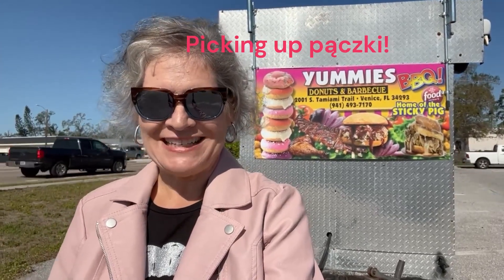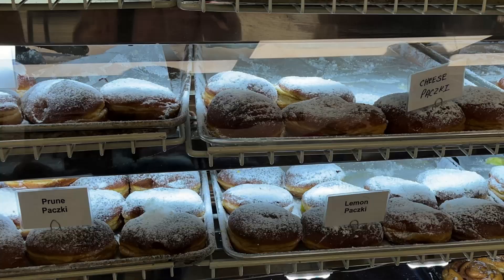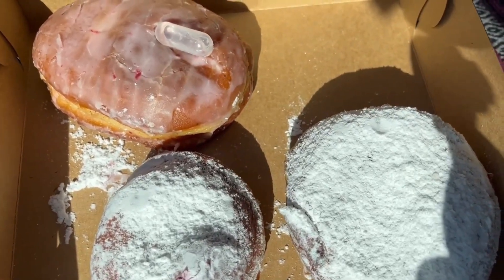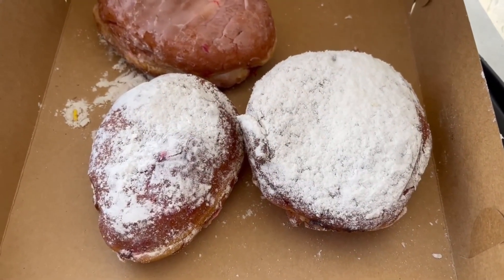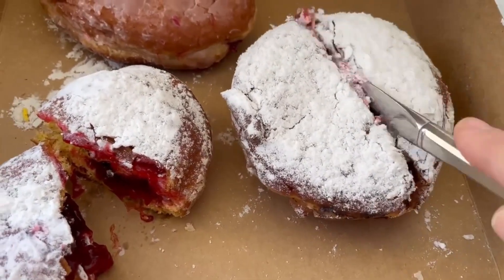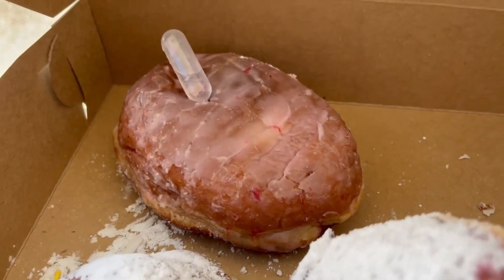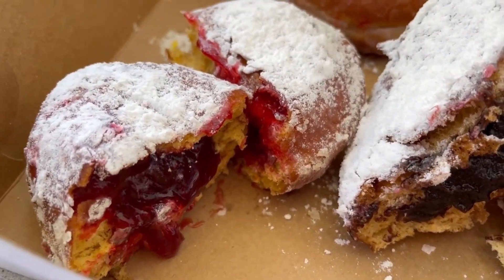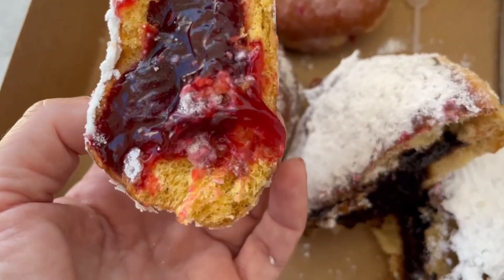Pączki Day! I Picked Up Some from Yummies Donuts & BBQ in Venice, Fla.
Have you ever had a pączki?

Pronounced "Poonch-key" or "puhnch-kee," it's a fried Polish donut filled with yumminess!

Traditional fillings are prune jelly or raspberry jelly. In North America, if you can find them, they have the traditional fillings along with others like spiced apples, custard, and in Florida, you'll probably find key lime.

Pączki dough is denser than most donuts and traditionally made with yeast, more eggs, high-gluten flour, spices, and alcohol like vodka.

Pączki Day is observed in North America on Fat Tuesday which is right before the beginning of Lent.

Here in Southwest Florida, I found pączki at Yummies Donuts & BBQ in Venice. I picked up two traditional pączki, one with a raspberry jelly filling and another with a prune filling. I also picked up a vodka raspberry filled one!

Yes, I'm Type 2 Diabetic - who recently lost more than 50 lbs. - and I'll enjoy these in moderation. Which means, I'll probably take a bite or two from them over the next couple of days.

Yummies makes pączki the weekend before Pączki Day/Fat Tuesday through that Fat Tuesday.

Happy Pączki Day!